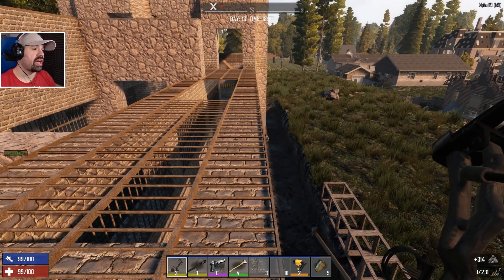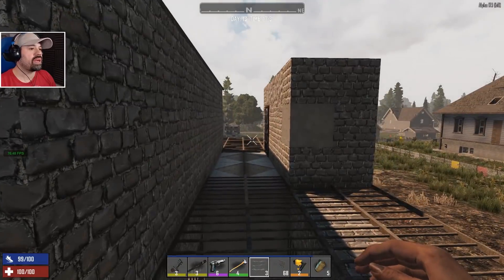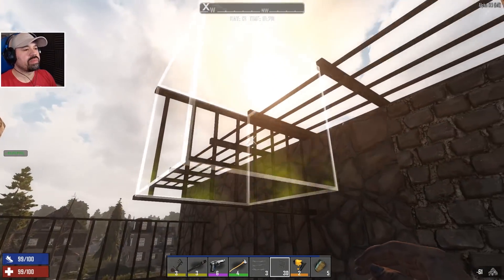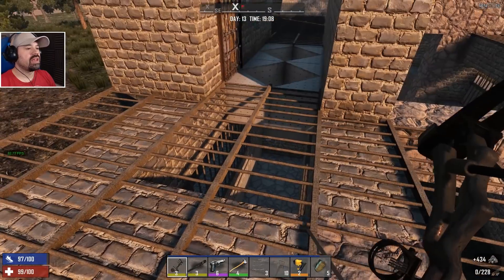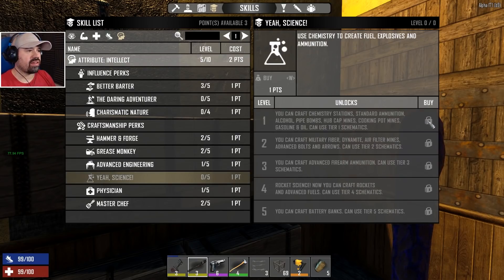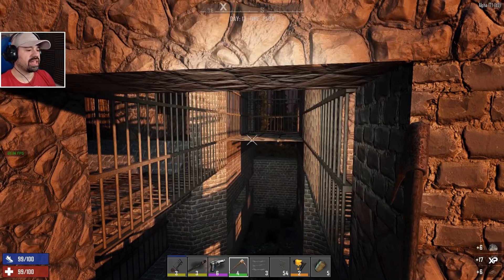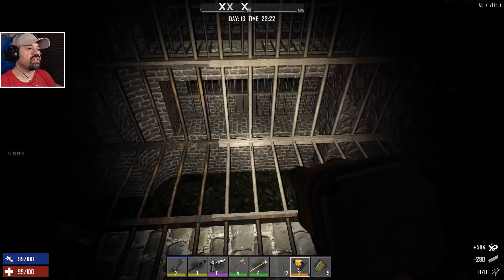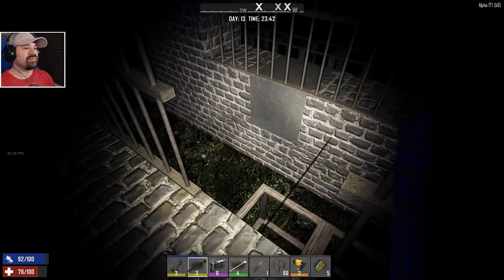Pontypool - Final Test | 7 Days To Die Alpha 17 | Part 19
7 Days To Die Gameplay - 7 Days to Die Alpha 17

Game Settings

• World ► Random Gen
• Seed ► Pontypool
• 90m Days
• Air Drop Mark On
• Warrior Difficulty
• Rest Default

7 Days to Die has redefined the survival genre, with unrivaled crafting and world-building content.

Game Features